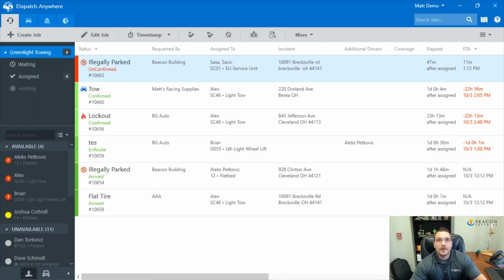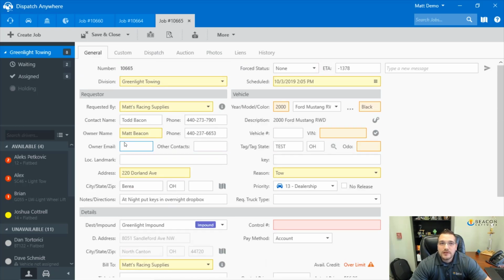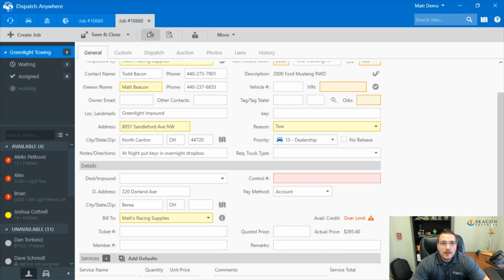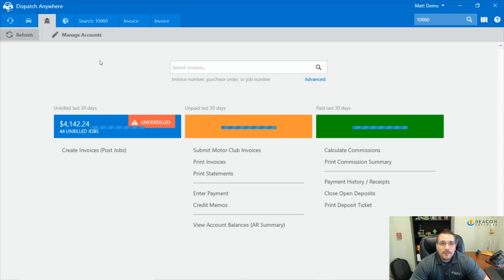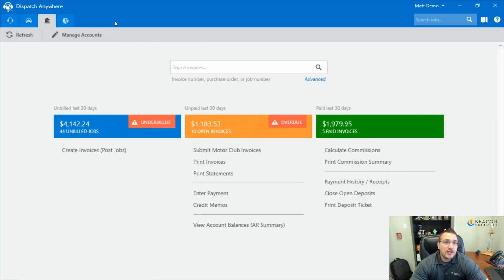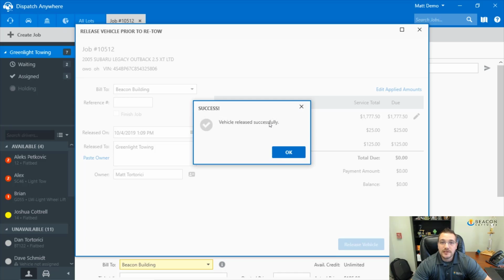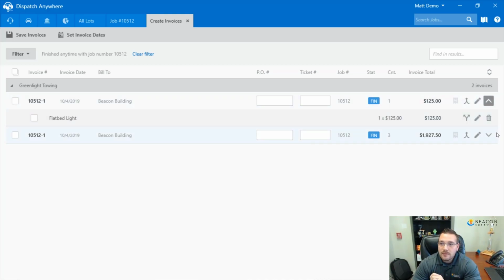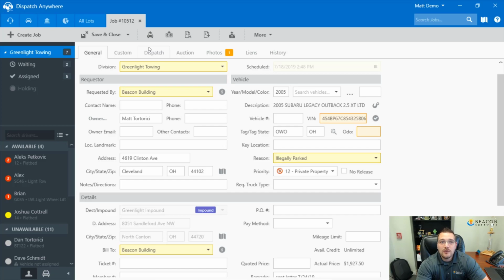Feature Friday: Retow & Swap-out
Join us as we explore the benefits of two great new features.  Learn how these features can be used to save time and merge invoices.